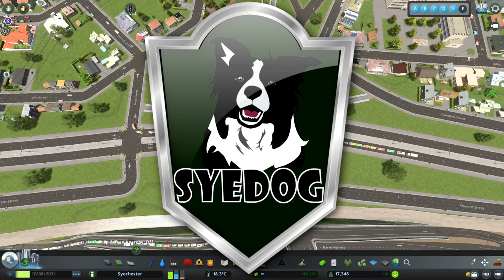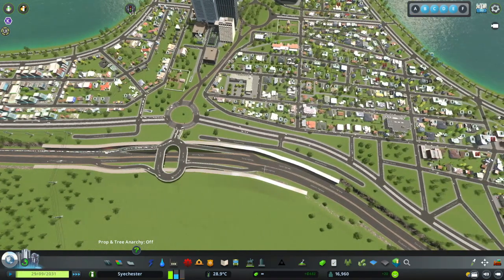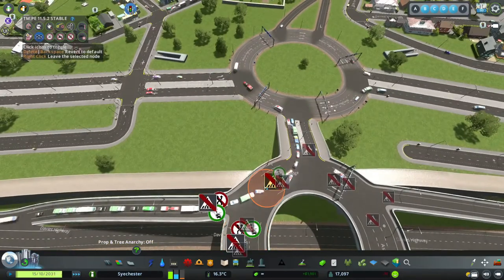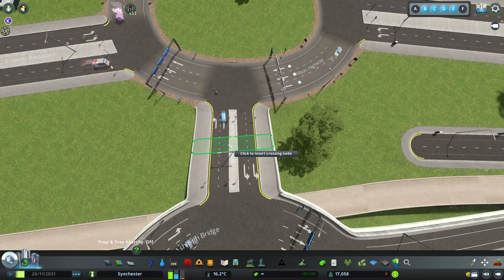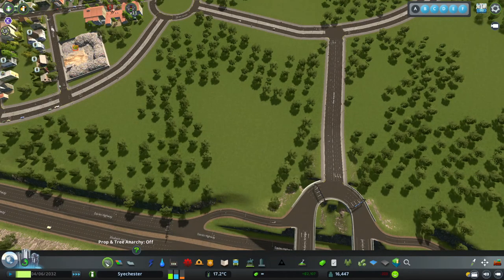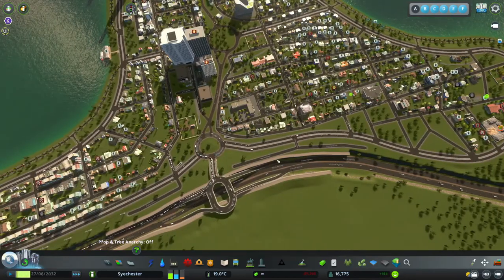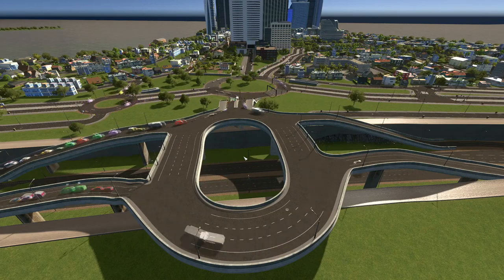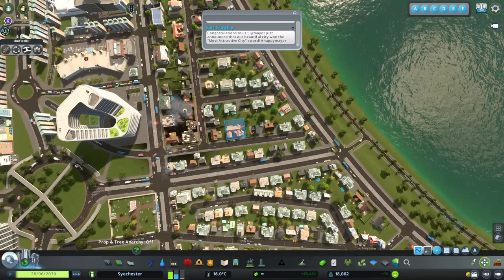Traffic Management and Public Transport are Quay *wink wink* - Cities Skylines [EP5]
Description:
We have one of the largest single traffic jams to clear today, while also adding in some much needed public transport into our new city. We make use of mods such as traffic manager, move it, node controller and Road Anarchy to get the look and functionality we were looking for!